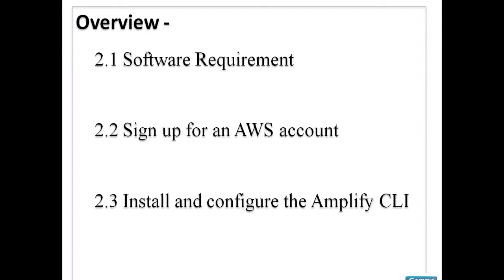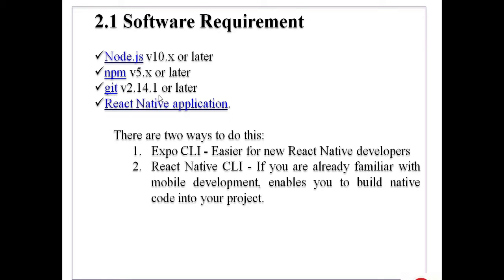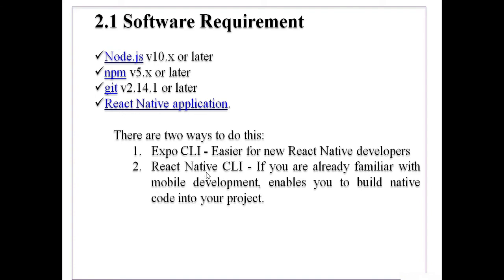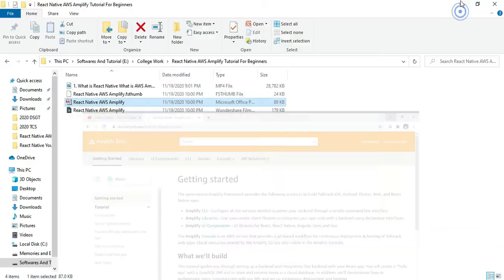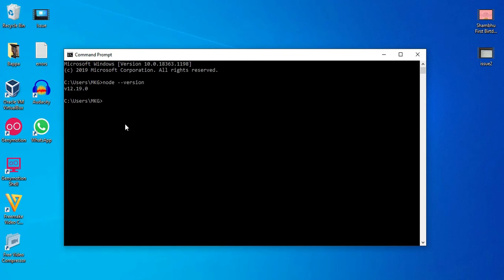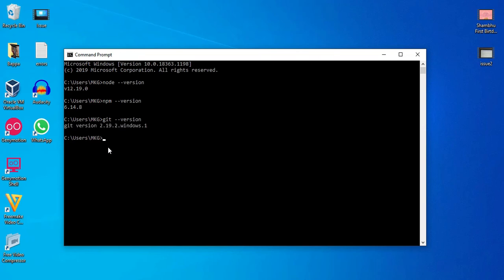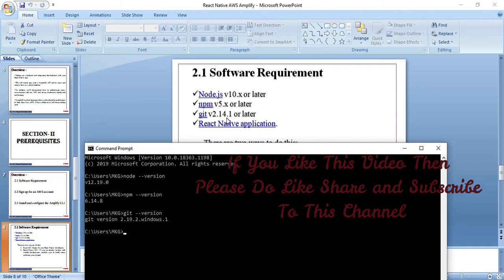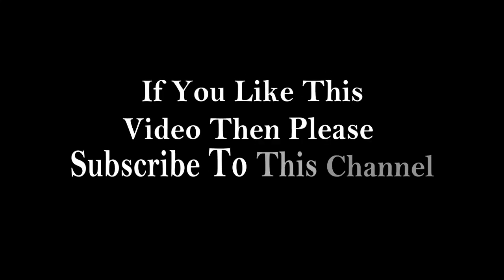2. Software Requirements